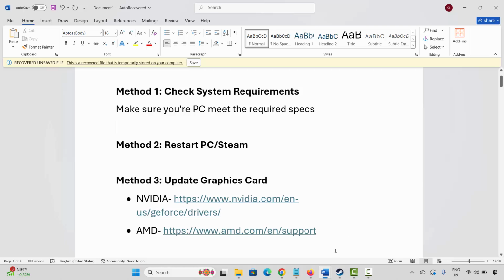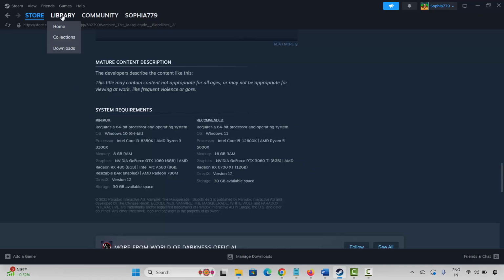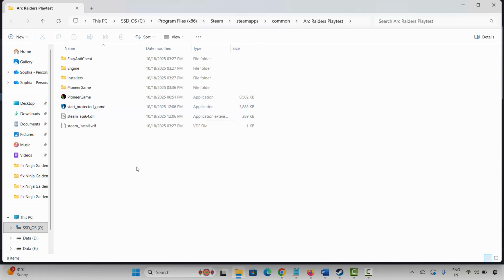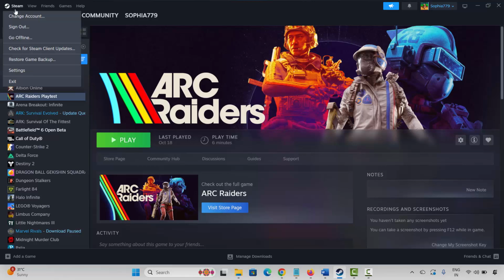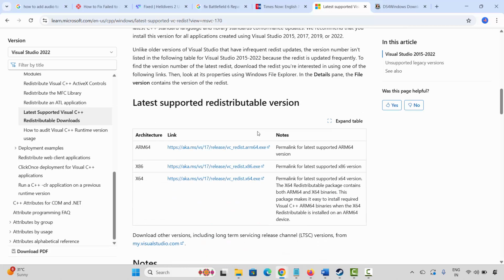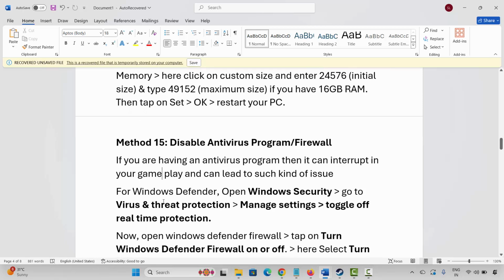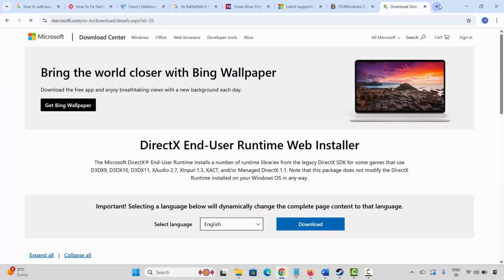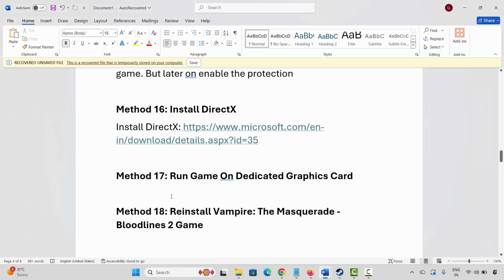How To Fix Vampire: The Masquerade - Bloodlines 2 Not Launching, Won't Launch, Not Opening on PC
Did you stuck on not launching or not opening error while playing Vampire: The Masquerade - Bloodlines 2 on PC? In this video tutorial, you will find the best tricks to resolve Vampire: The Masquerade - Bloodlines 2 Not Launching, Won't Launch, Not Opening on PC
Fix Vampire: The Masquerade - Bloodlines 2 Not Launching on PC,
Fix Vampire: The Masquerade - Bloodlines 2 won't launch,
Fix Vampire: The Masquerade - Bloodlines 2 Not Launching on PC (2025),
How To Fix Vampire: The Masquerade - Bloodlines 2 Not Launching on Windows 11/10,
Fix Vampire: The Masquerade - Bloodlines 2 not opening on PC,
FIXED Vampire: The Masquerade - Bloodlines 2 Won't Launch on PC,

🌐Social Media-